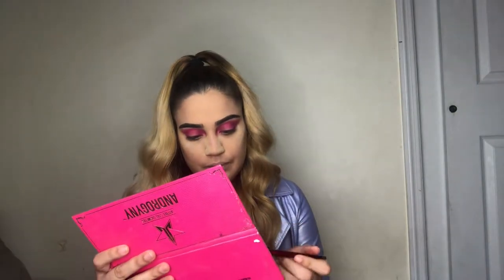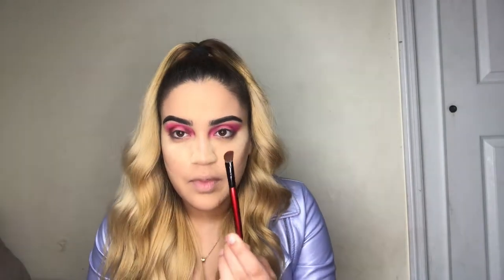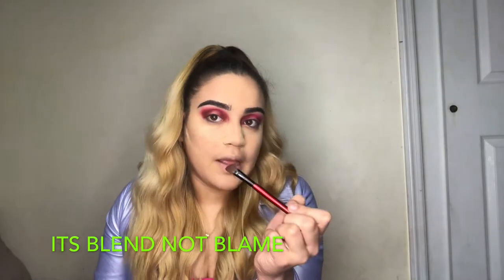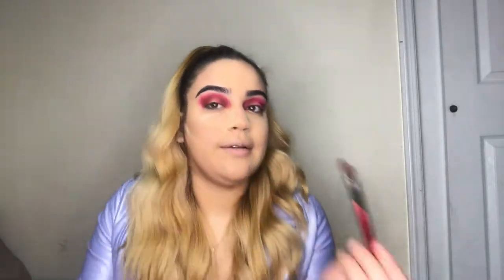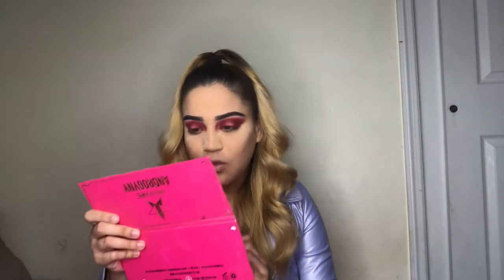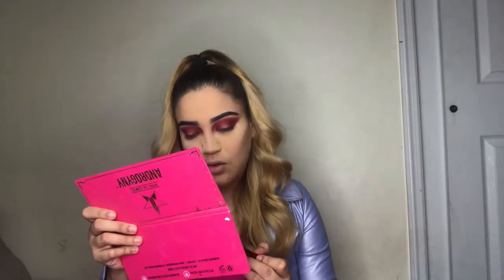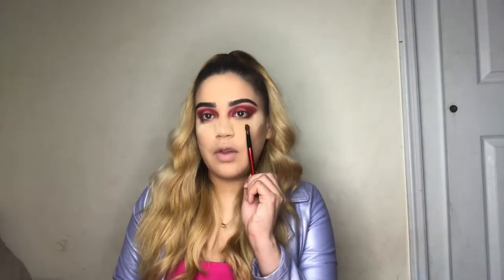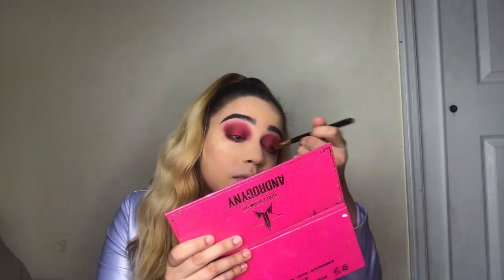PINK MAKEUP look + tutorial + let’s talk | idalixa sx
Help me on my way to 5K!
Don't forget to THUMBS UP this video!!

Add me on Snapchat! Username: idaliza_d